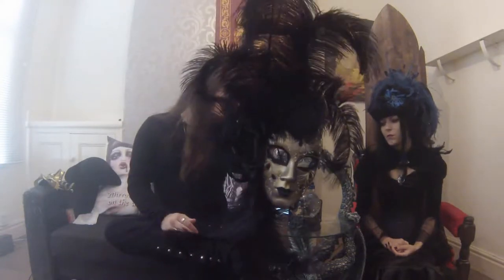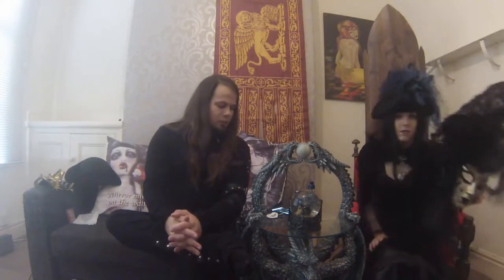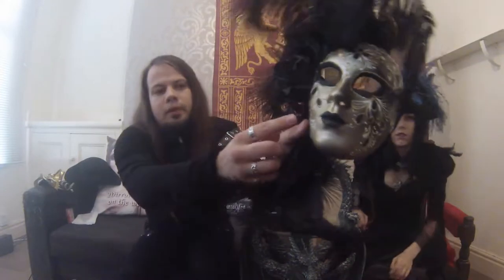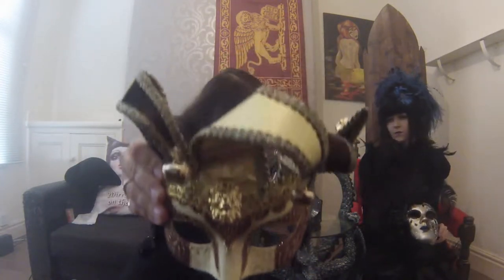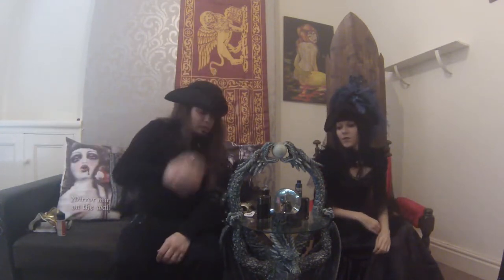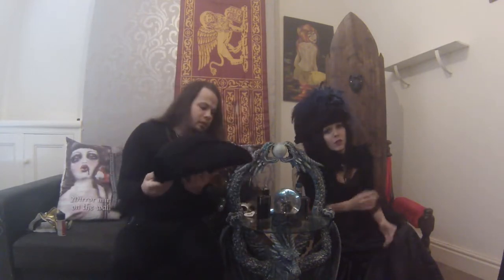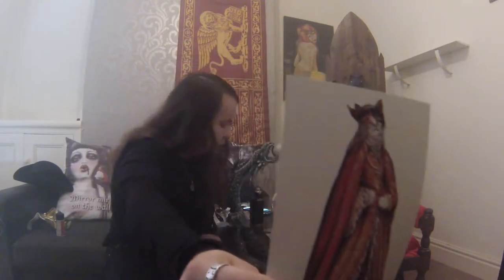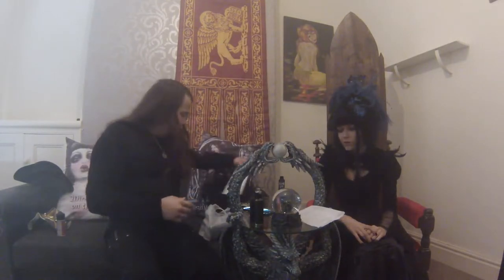The Majesty of Venice, Italy, Part 3. Hats, masks, shopping and travel tips and gondola ride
The final part of our videos about this great holiday in beautiful Venice.
Jump on board and enjoy the gondola ride along with us and get some shopping and general tips about visiting Venice! Also take a peek at what we bought there and meet one of our cats on camera for the first time.
Here's also the link for the shop where we got our hats